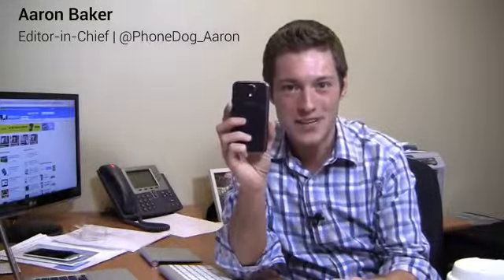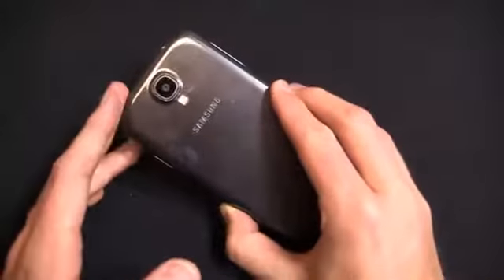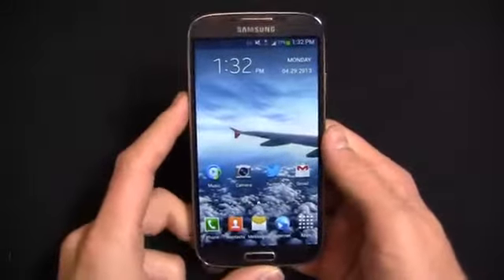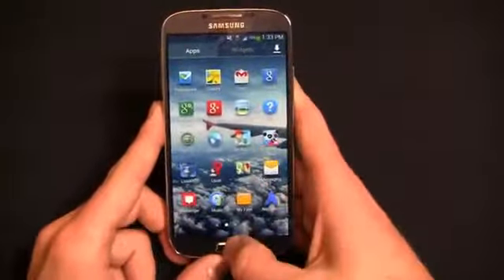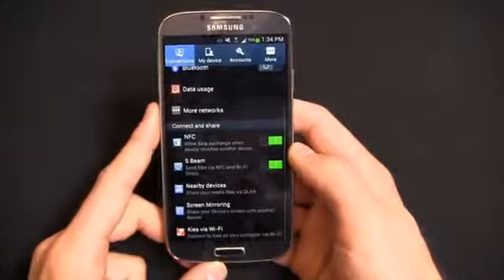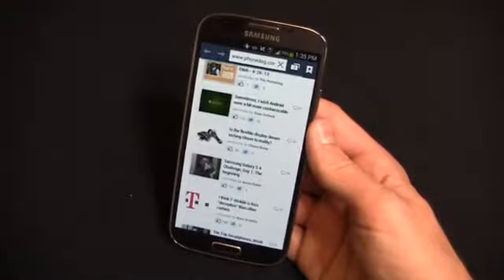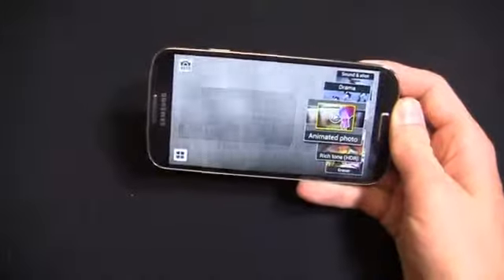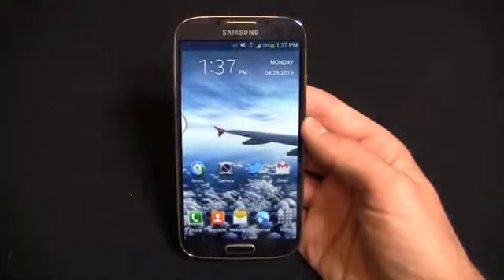Samsung Galaxy S 4 Challenge, Day 4 International vs US models